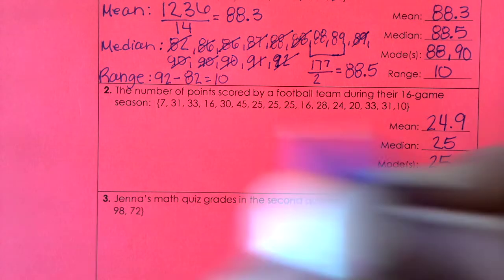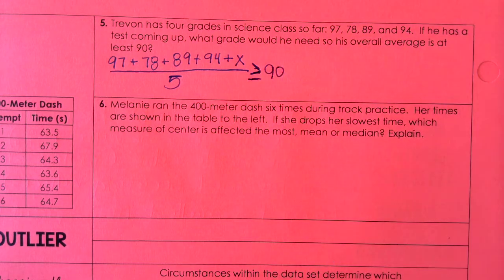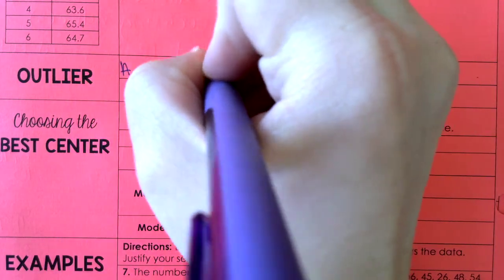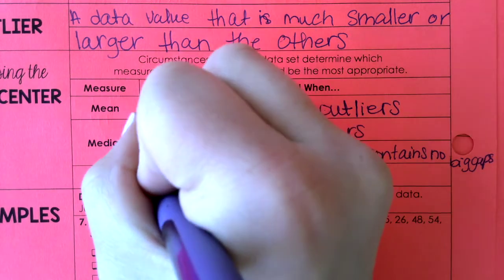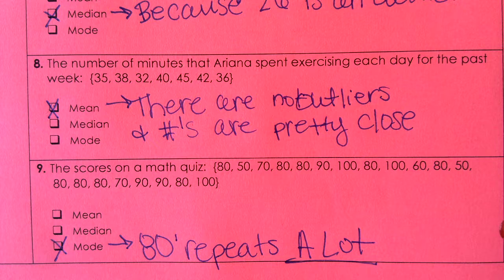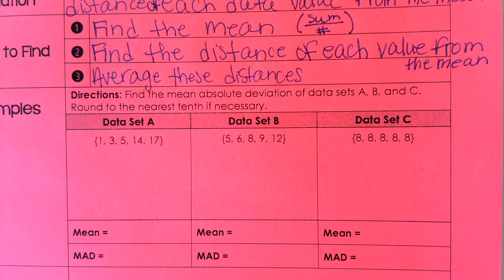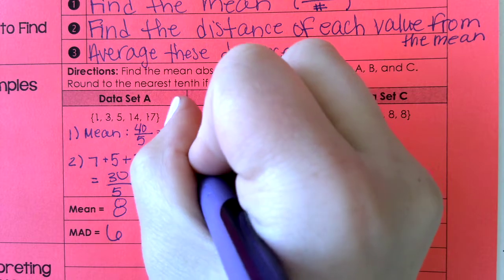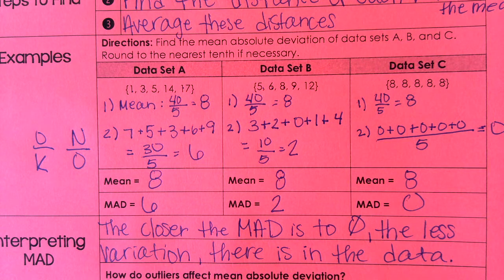Central Tendency notes part 2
Notes from class on 5/5 on Mean, Median, Mode and Range